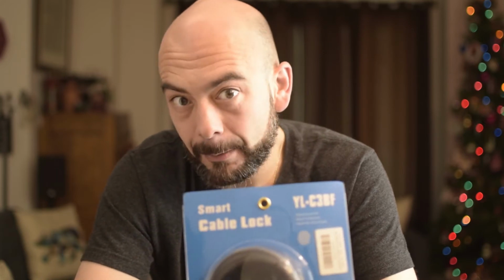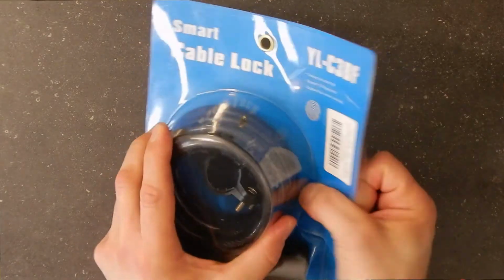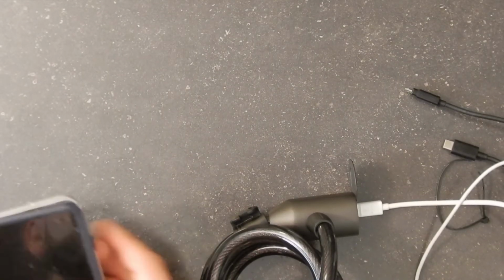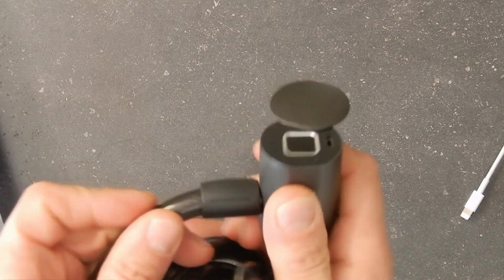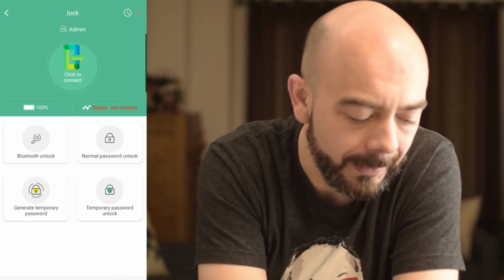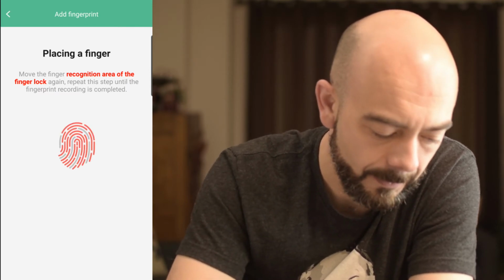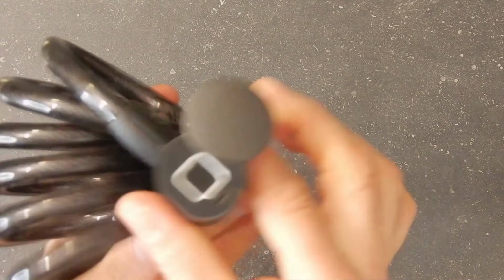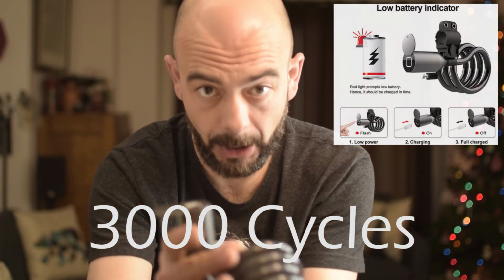NO MORE KEYS | Bluetooth Finger Print Smart Cable Lock from Amazon | Complete Setup and Review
No more keys to worry about again with this Smart Cable lock from Amazon.  Control it with your phone or use your finger print to unlock.  I will give you the complete setup instructions in this video.

MY GEAR

Mobile Rig

Studio Rig

Travis Thompson
Brantford, ON N3R 7X3